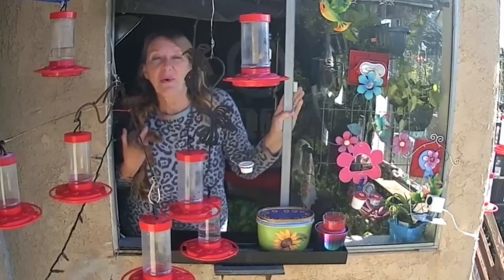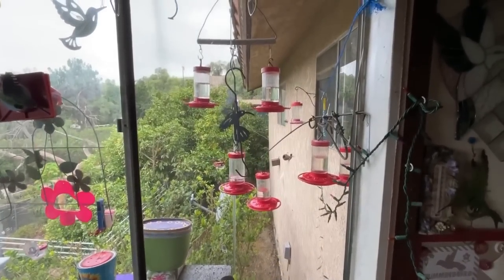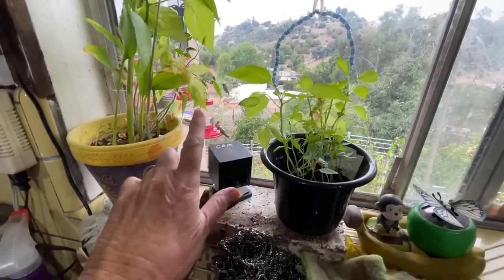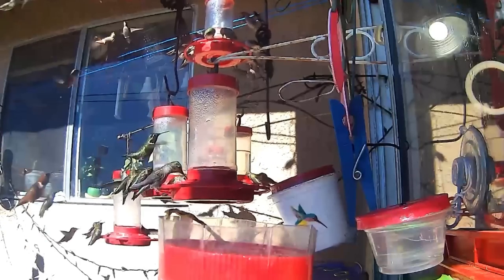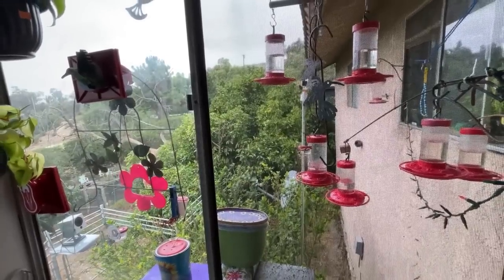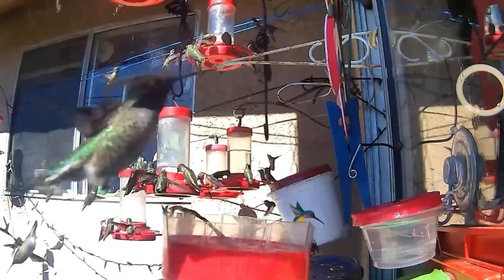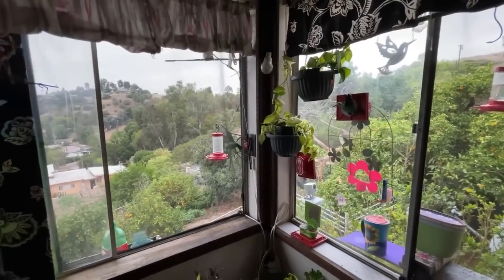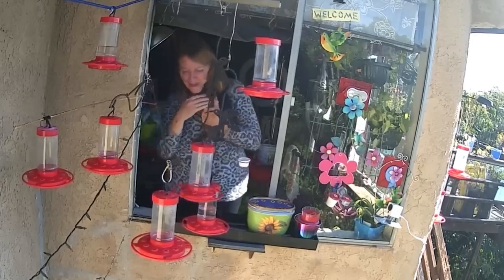Hummingbirds on Hidden Camera TIPS How to Setup BEHIND the Scenes as Tons Feed on Hummingbird Feeder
Hummingbirds out our window daily, here I will show you the cameras set up so I can watch them, and continue to check on their feeders. Enjoy the sounds of hummingbirds feeding by the hundreds all peaceful as they migrate through Southern California.  See TONS of Hummingbirds Feeding,  feeders are cleaned and filled many times a day to fulfill their needs, gallons of homemade Hummingbird Nectar, 1/4 white granulated sugar and 1 cup water.